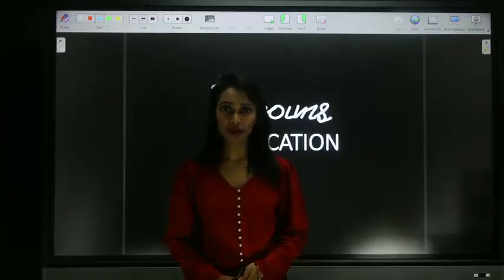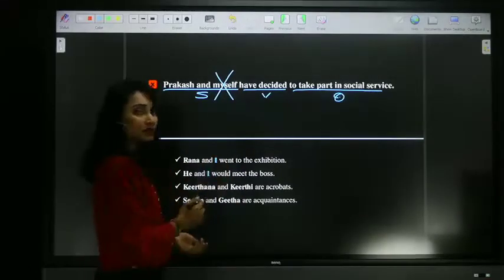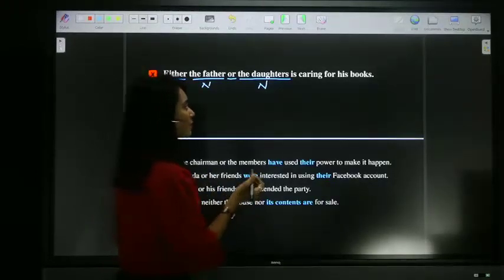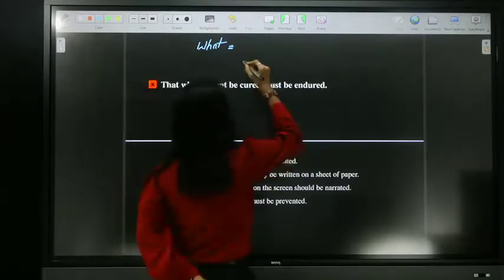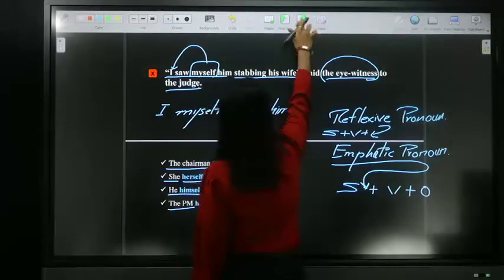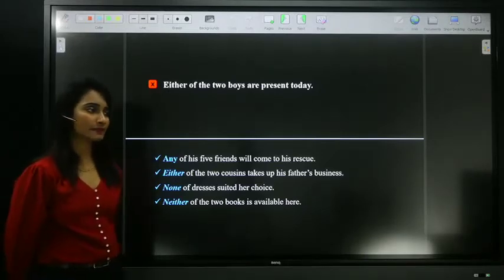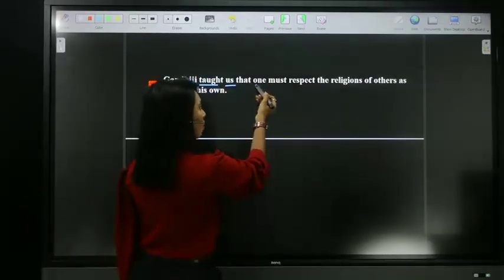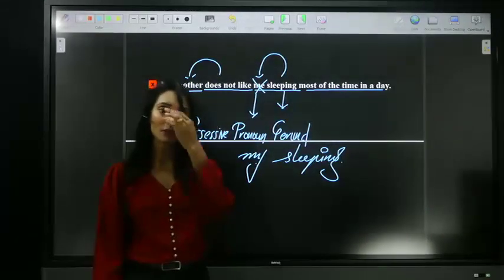English Grammar For All Competitive Exams English | EP 4 |PRONOUNS APPLICATION PART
english grammar for all competative exams